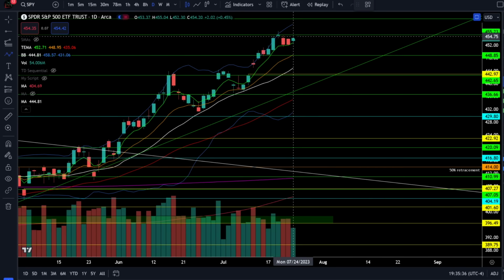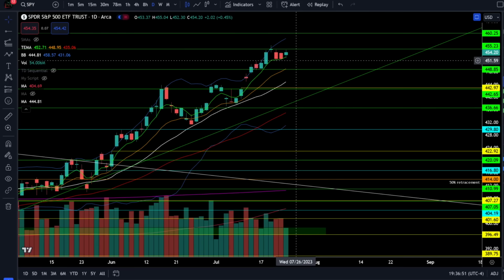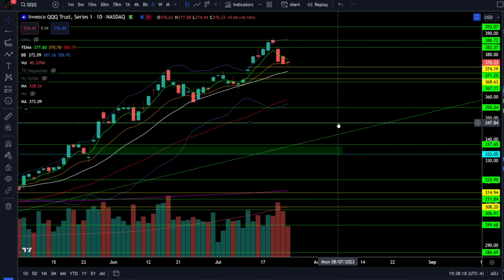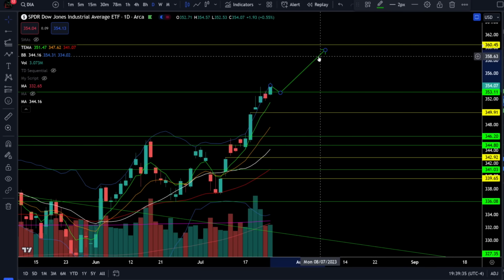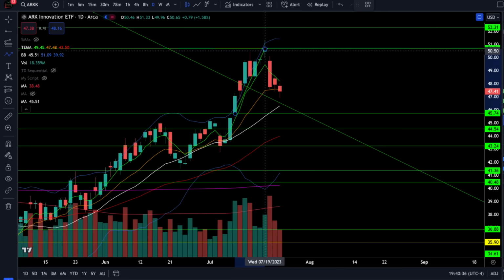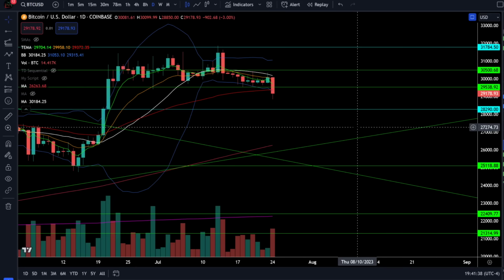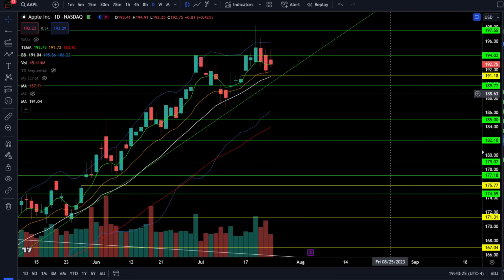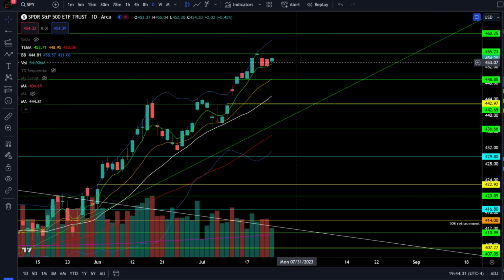WATCH RESISTANCE HERE!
[0:01] SP500/SPY
[1:39] Nasdaq100/QQQ
[3:10] Dow Jones/DIA
[4:03] Russell2000/IWM
[4:35] ARKK ETF
[5:17] VIX
[5:36] Bitcoin/BTC
[6:07] Tesla / TSLA
[6:55] Apple / AAPL
[7:23] Summary

SPY is at a crossroads and about to see a major breakout. Know these critical support and resistance zones. Check out the analysis!